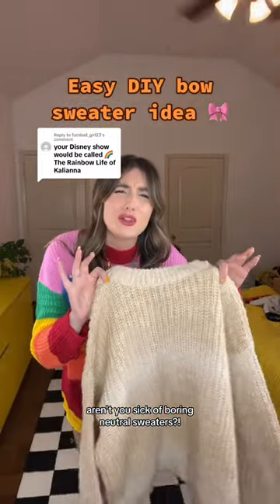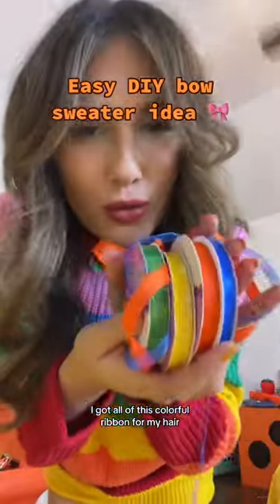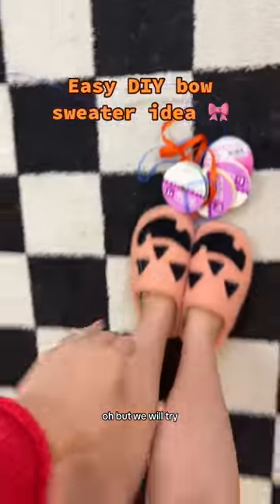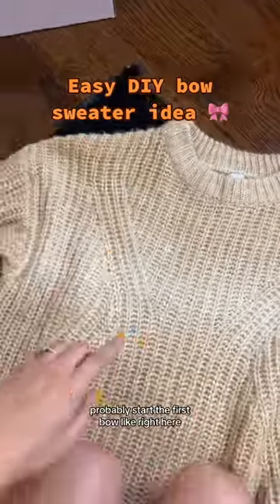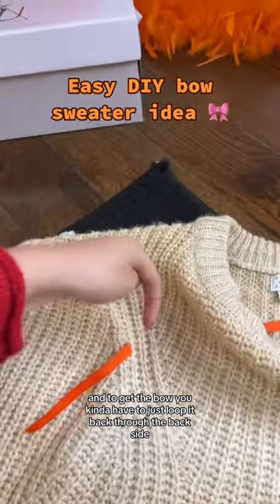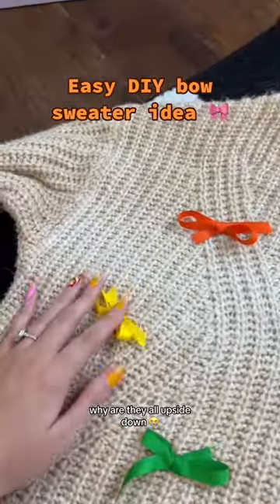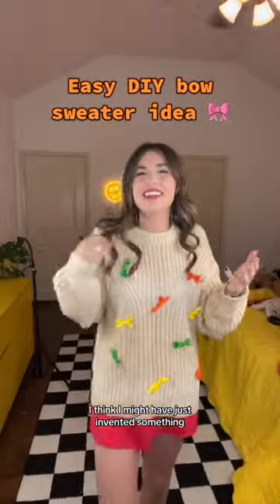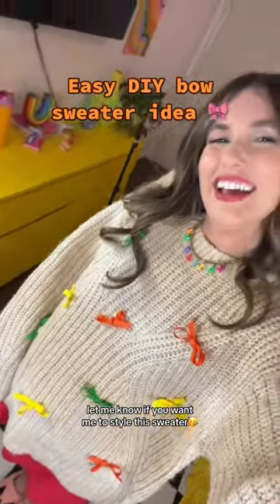Easy Diy Bow Sweater Idea | Colorful Fashion Tips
On todays episode of the Rainbow Life of Kalianna we are doing an easy diy bow sweater! 🎀🌈🥳 let me know if you want me to style this sweater!